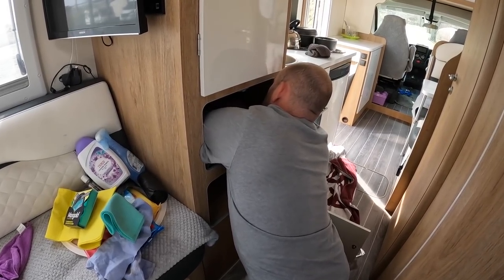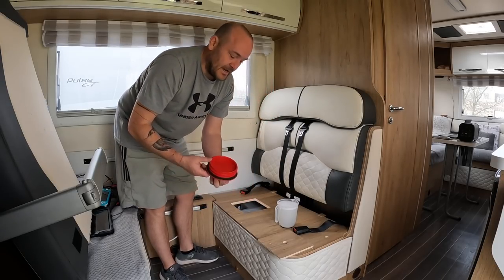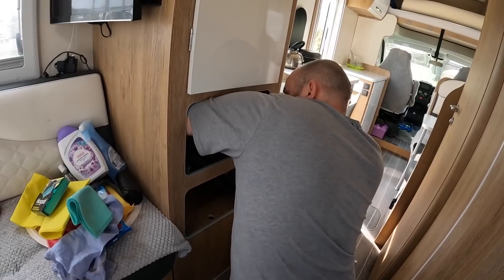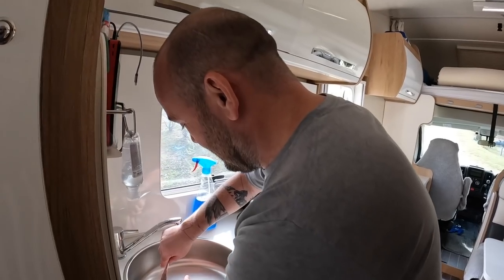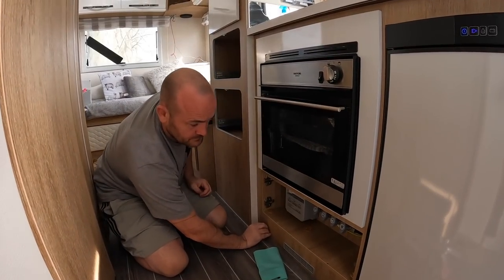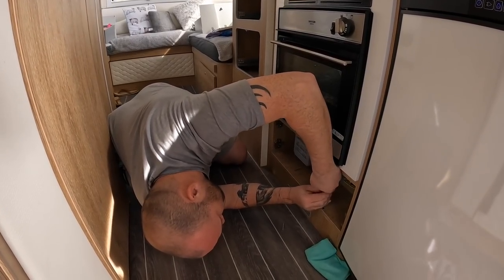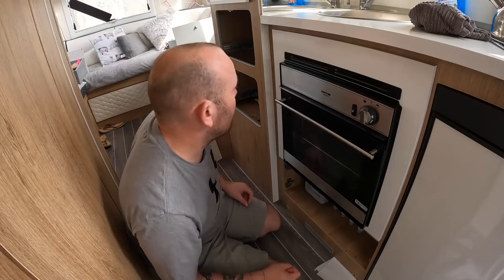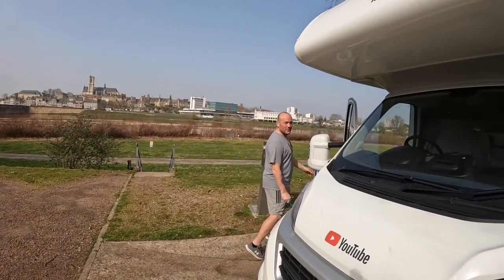How to clean the water system on a Motorhome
As we continue to head North in France we are currently at Never. The motorhome is now due it's first clean of the water tank and pipes. Whilst carrying this out we discover a leak that requires immediate attention.

We are a family of five from South Wales living full time and vlogging our motorhome journies and travels around the UK and EU. Join us for some fun, laughter, tears and pain and we will share our experiences, knowledge and finds with you.

Equipment
Sony ZV-1 Camera with Sony Grip
GoPro Hero 10
Rode VideoMic Go 2